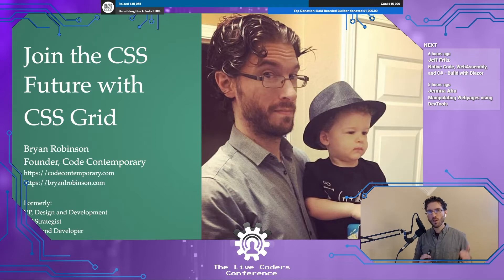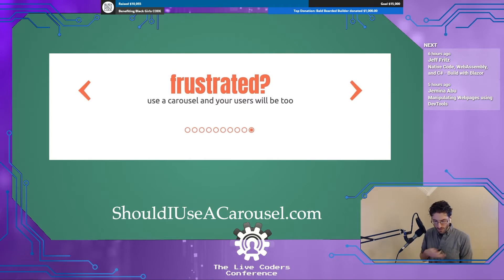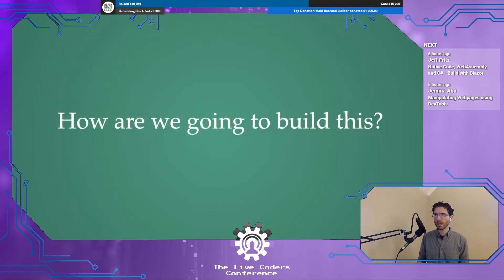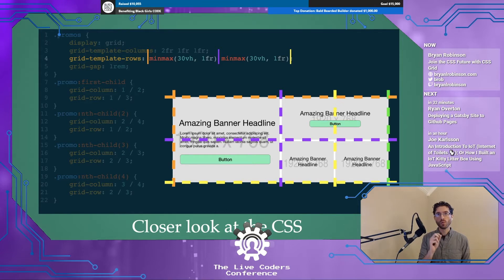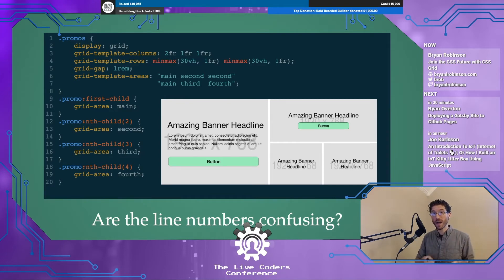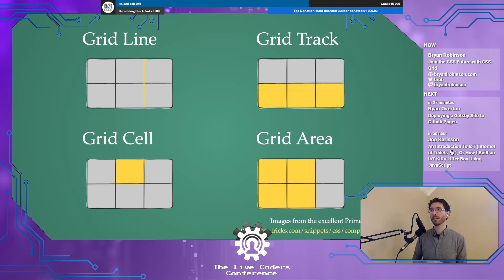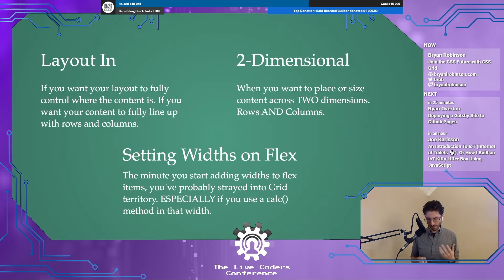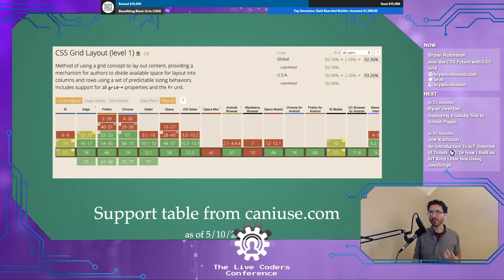Join the CSS Future with CSS Grid - Bryan Robinson